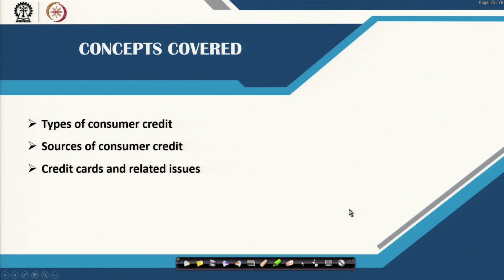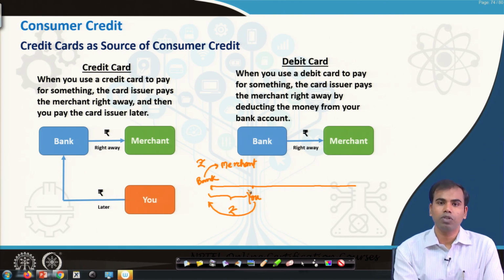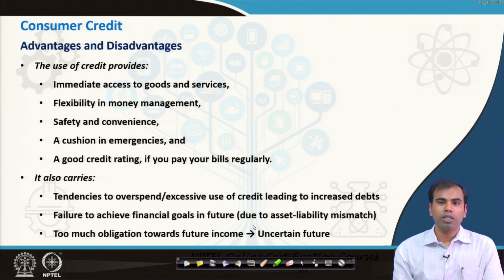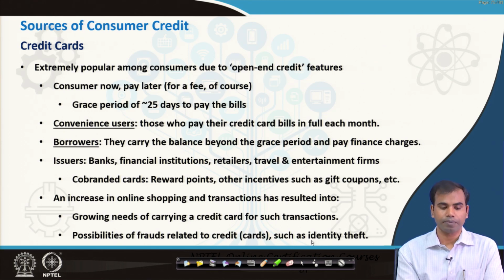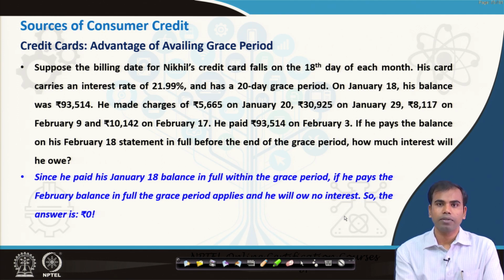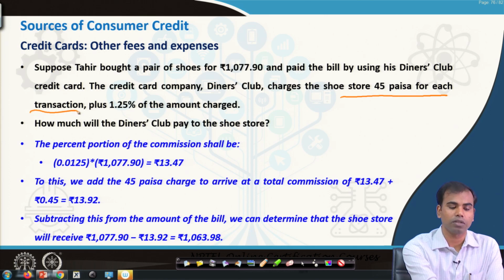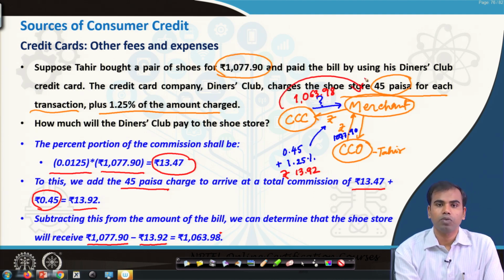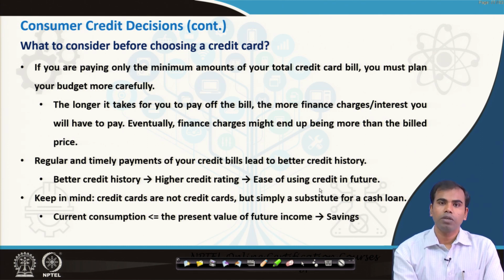Lecture 37: Credit Card as Source of Consumer Credit